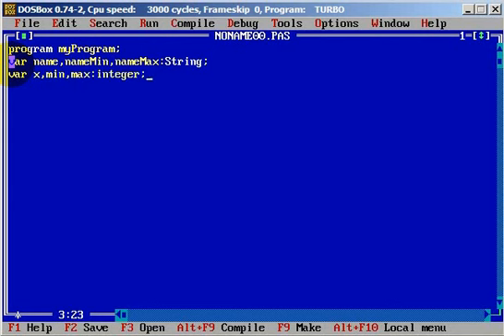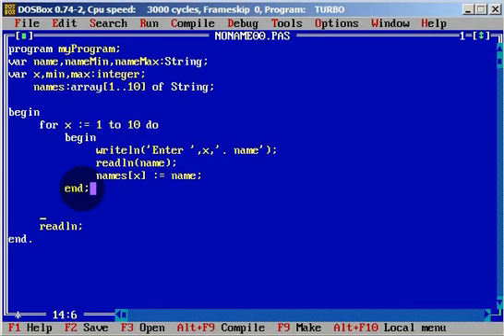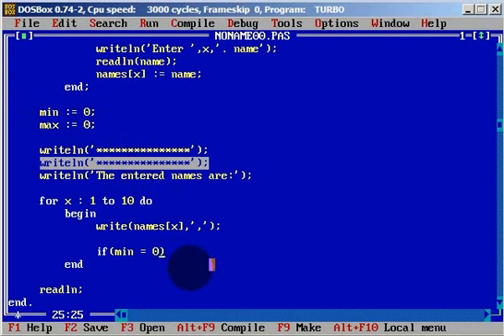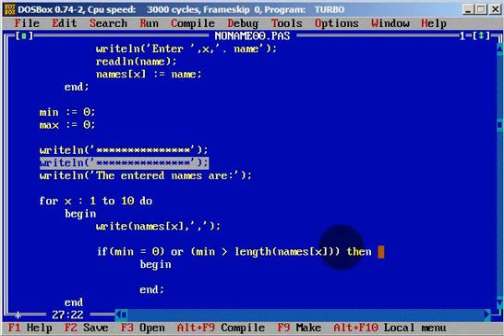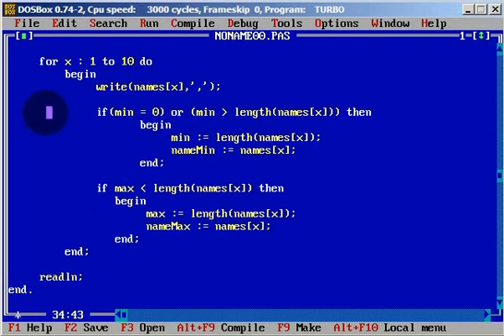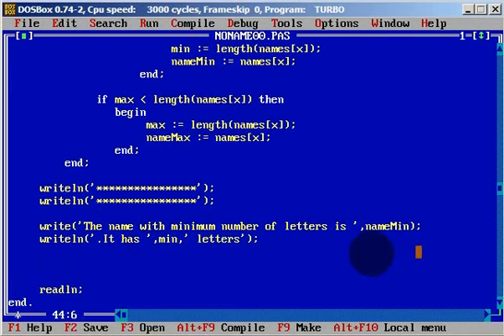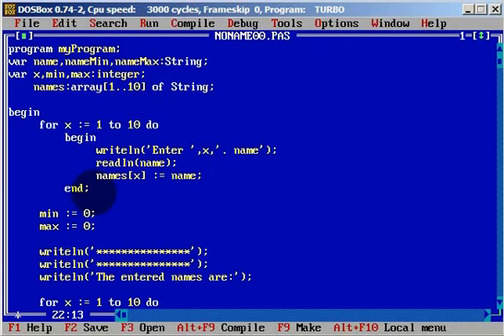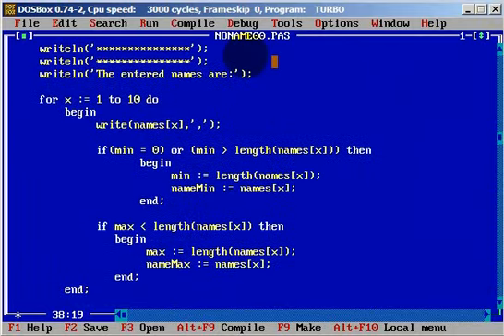Turbo Pascal Programming #46 Minimum and Maximum in an array with strings